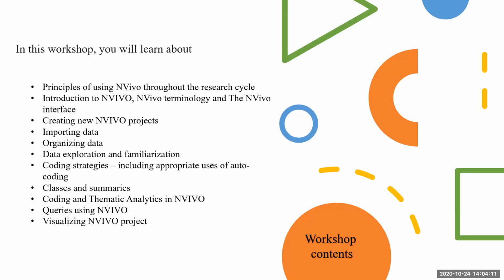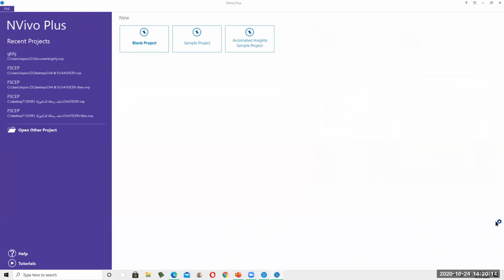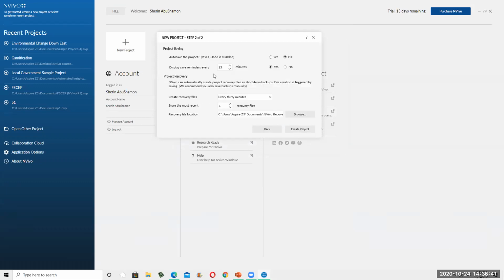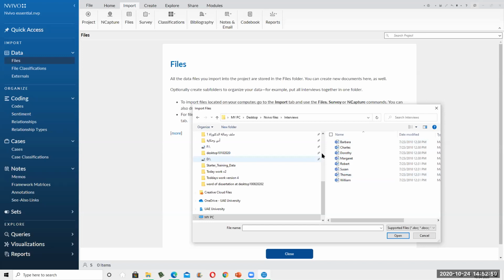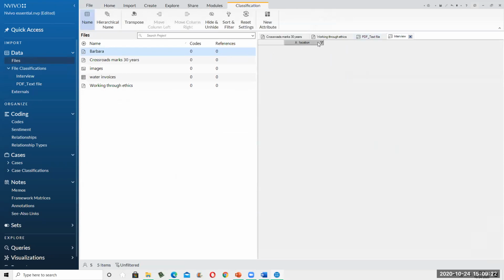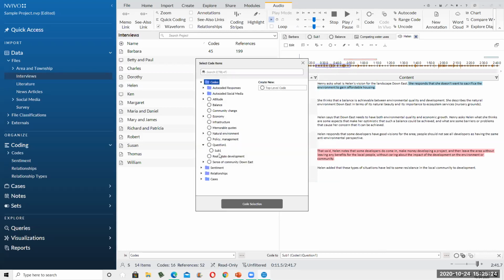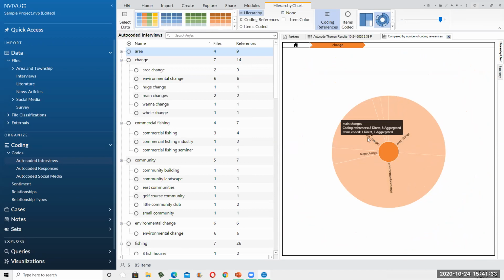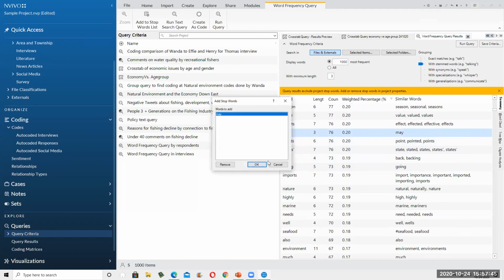NVivo Essentials - A Qualitative Data Analysis Software